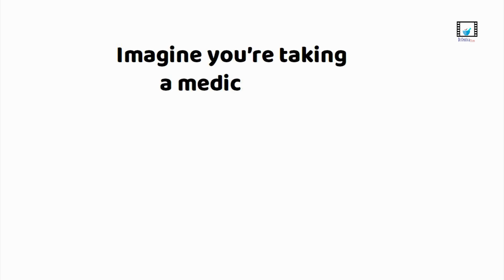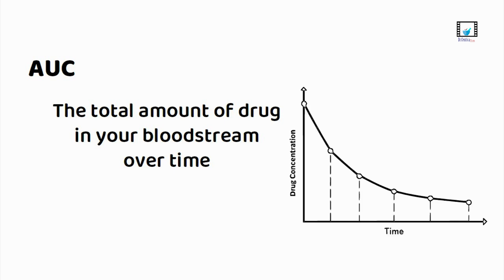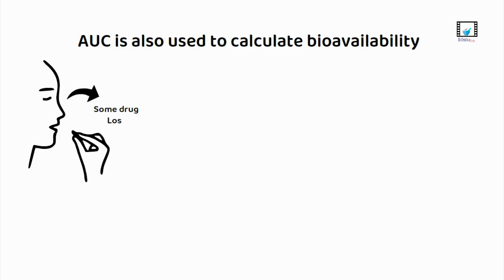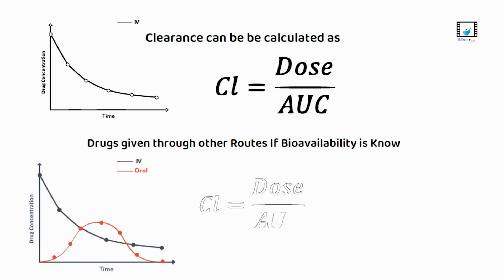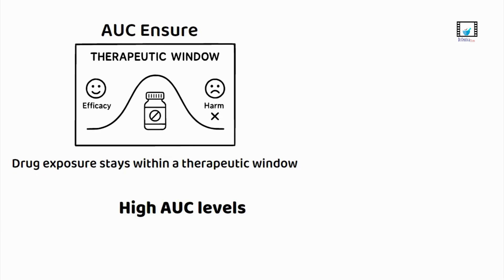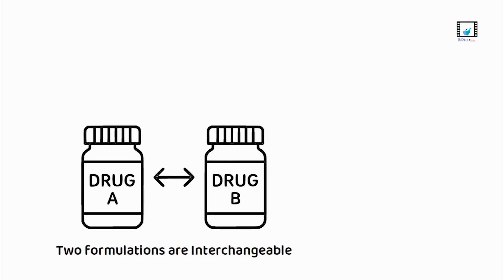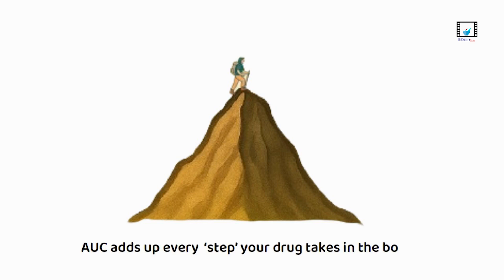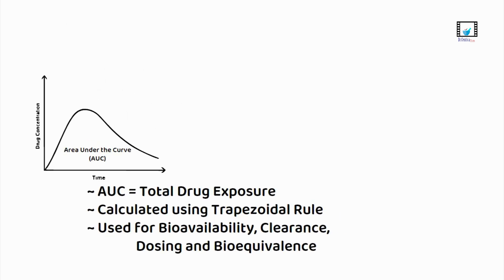AUC Explained | Pharmacokinetics Made Simple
In this video, Dr. Ceutica explains the concept of AUC, or area under the curve, showing how it measures the total amount of drug exposure in your bloodstream over time, and how:
_ AUC reflects drug exposure over time
_ It helps compare bioavailability between formulations
_ It connects to clearance and dose (with the famous formula AUC = Dose/Cl)

📚 Perfect for:
Pharmacy & medical students
PEBC/USMLE exam prep
Biopharmaceutics and Clinical pharmacology learners